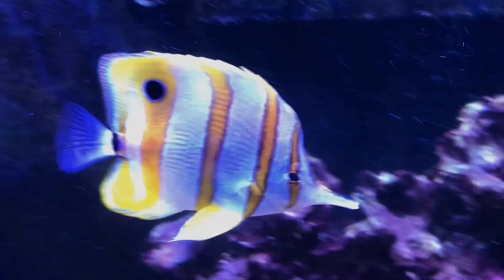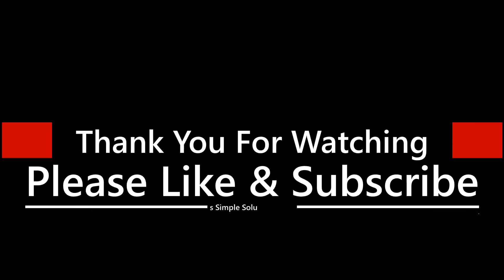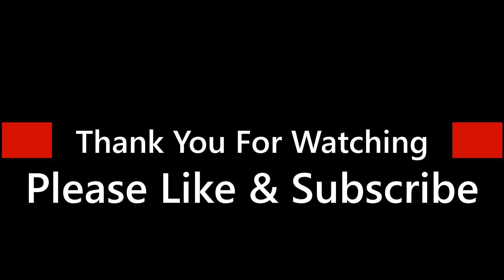2024 update Raspberry Pi Aquarium Tank monitor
This shows some on the steps I have been working on in the last week.